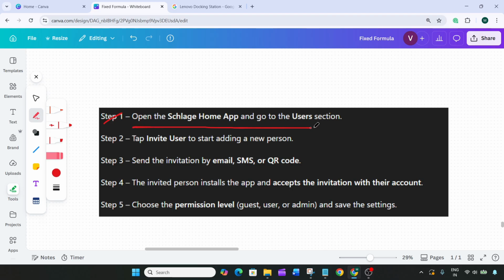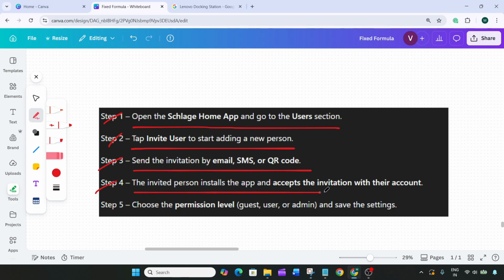How To Add Another User In Schlage App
Welcome to the Fixed Formulas YouTube channel! In this tutorial video, I will show you How To Add Another User In Schlage App